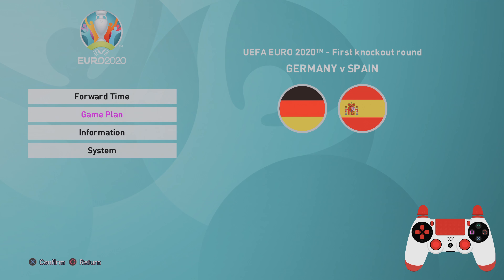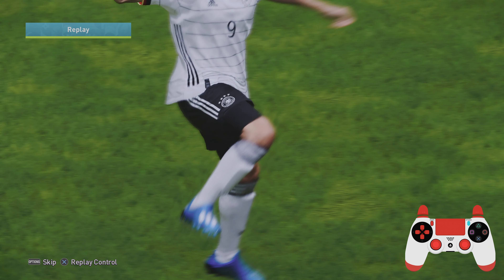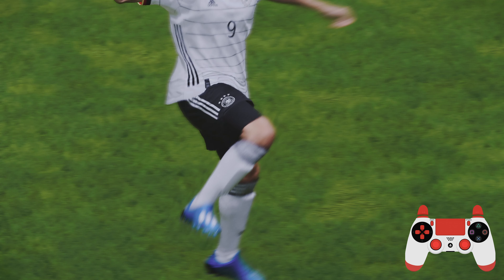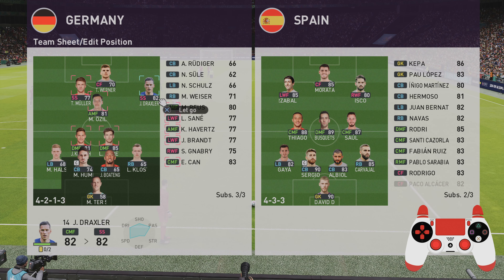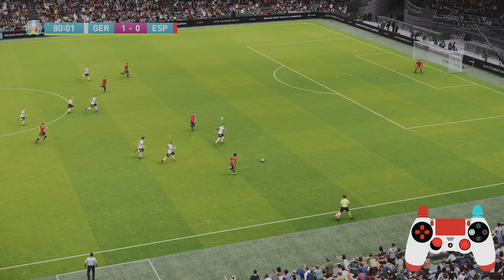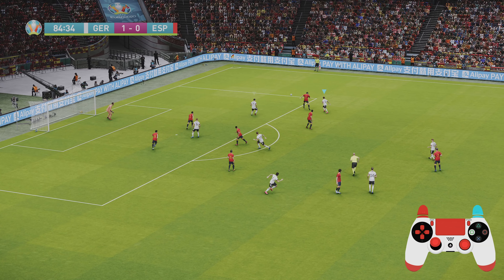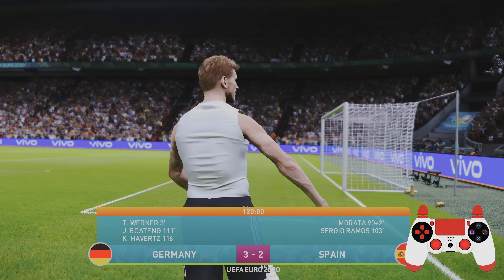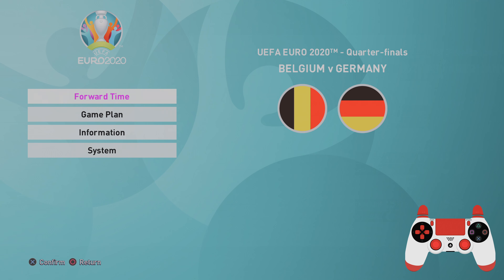EURO 2020 - GERMANY vs SPAIN - 1ST ROUND KNOCK OUT | PES 2020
SpoonyPizzas here guys, welcome to my EURO 2020 Road to Glory with Germany.  This series will be slightly different where we'll be adjusting our tactics and team for each game to try and outwit and outplay our opponents!

Will it be 4th time lucky after failing with England, Wales and San Marino?

-SpoonyPizzas